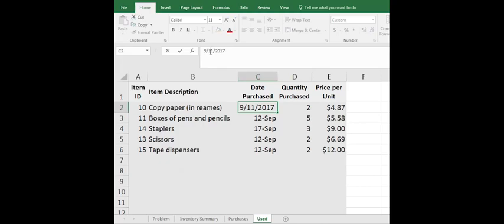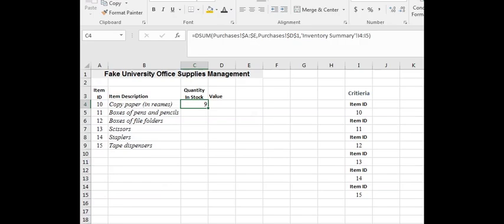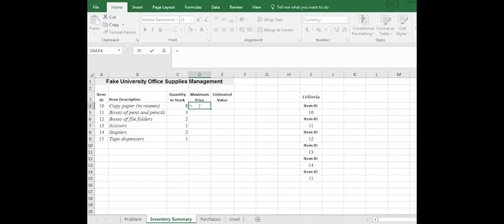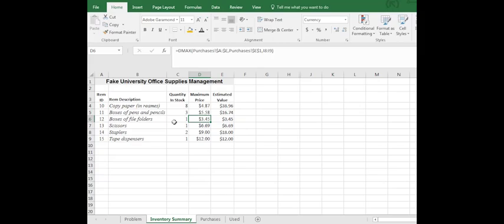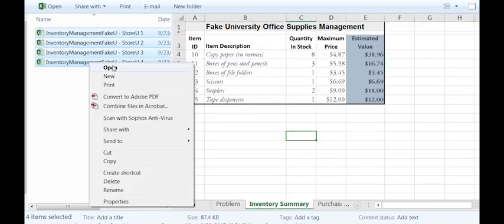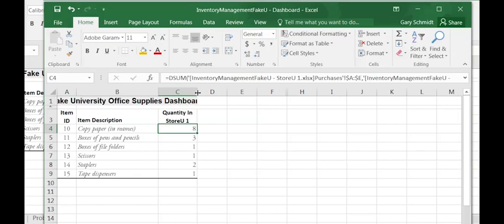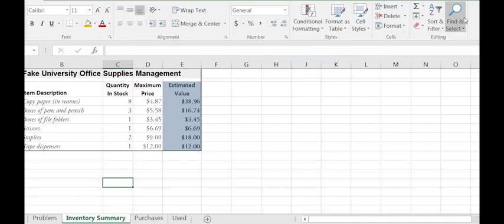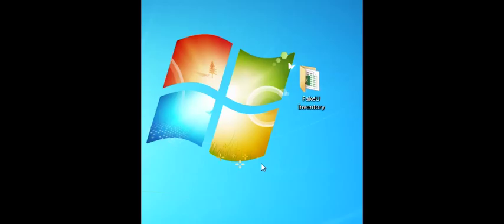InventoryManagementPart2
Inventory Management Completion of Summary Sheet and Dashboard: Unprotect, Column Delete and Insert, DMax, VLookup in another file, Conditional Formatting, etc.